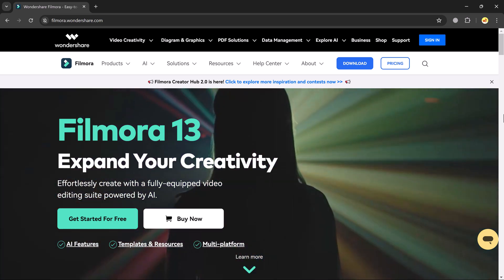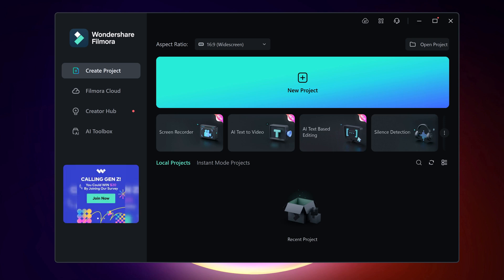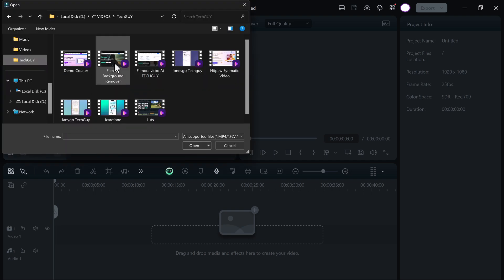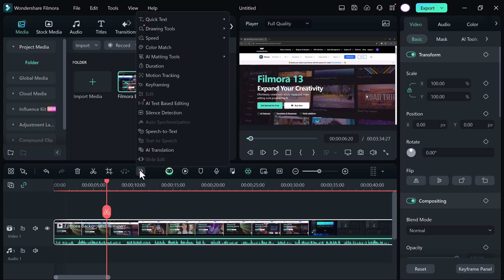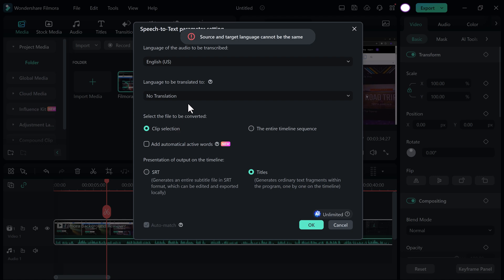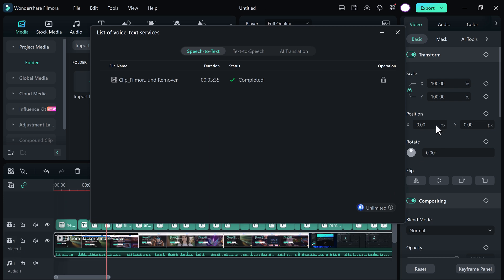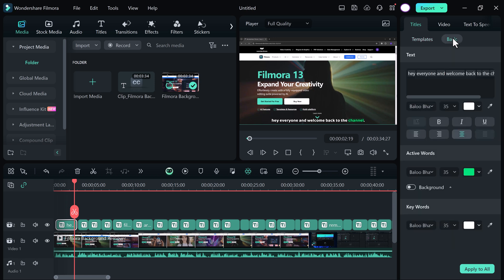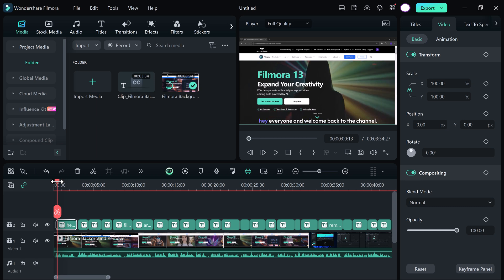How To use Audio driven text to a video in Filmora 2024